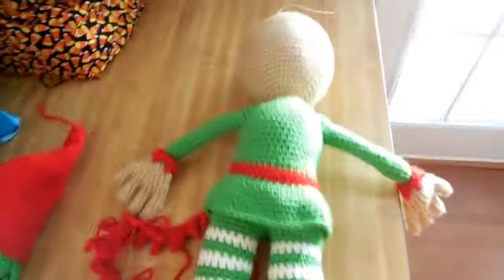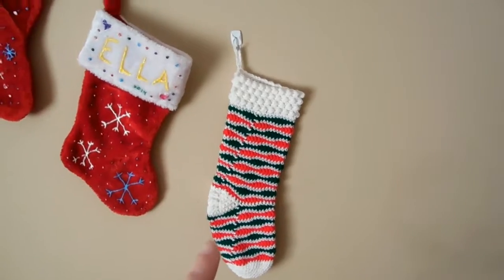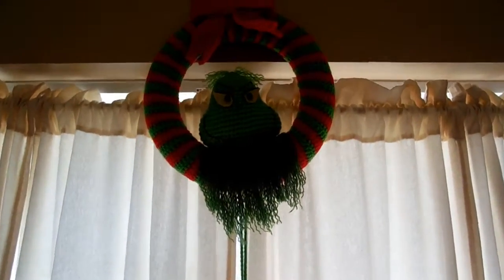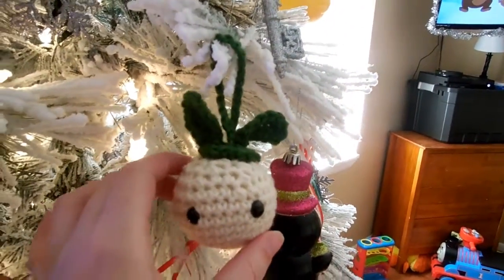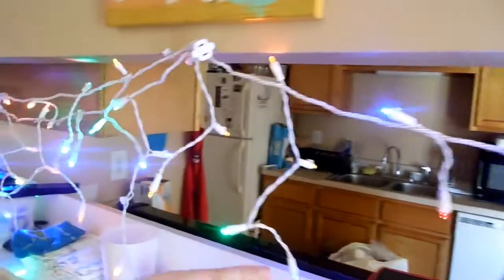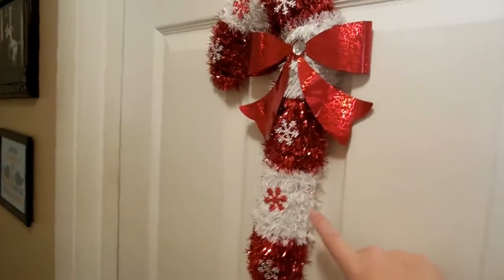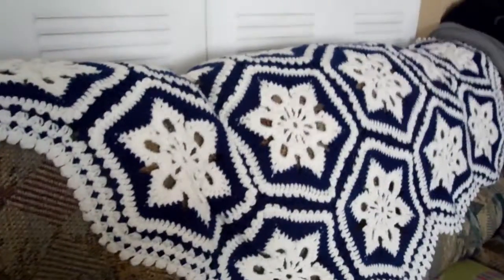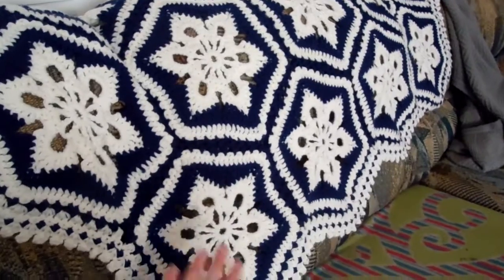No Catchy Name #19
Fos